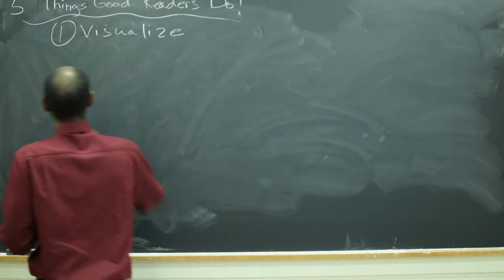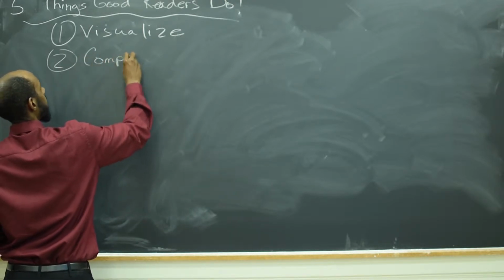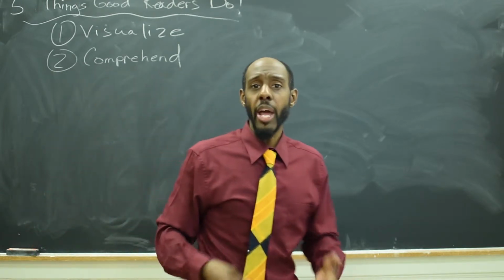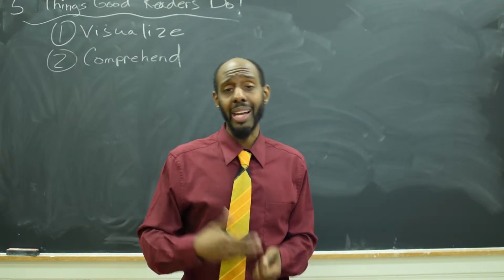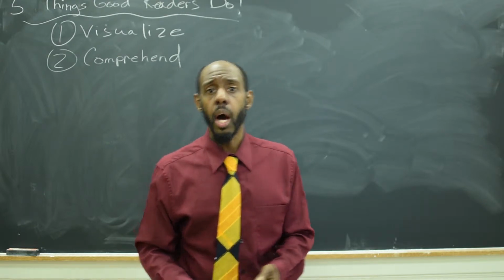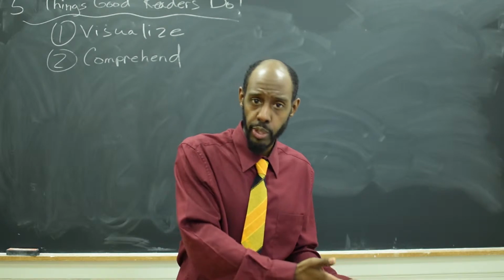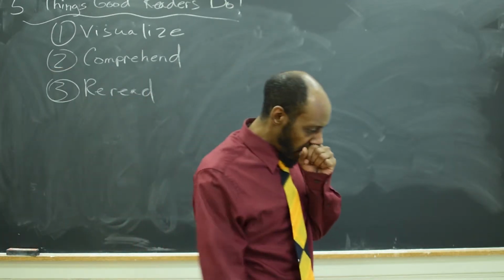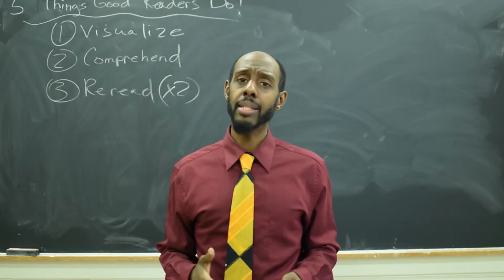5 Things that Good Readers Do!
These are 5 attributes of what good readers do to fully engage in a text or subject matter when learning.

1.Visualize
2.Comprehend
3.Reread
4.Foreshadow
5.Question